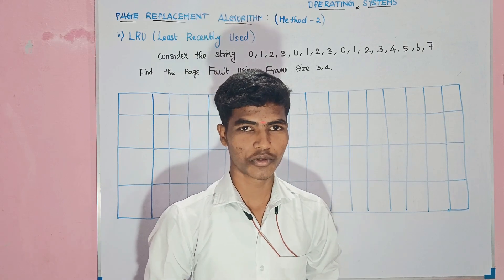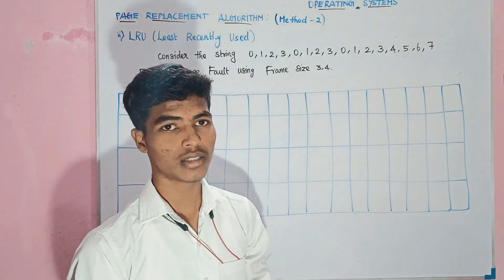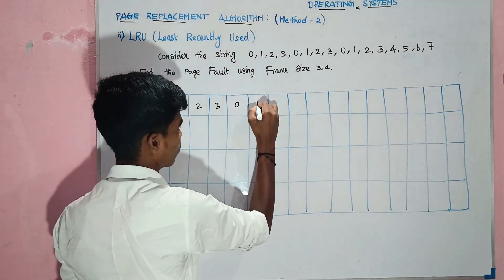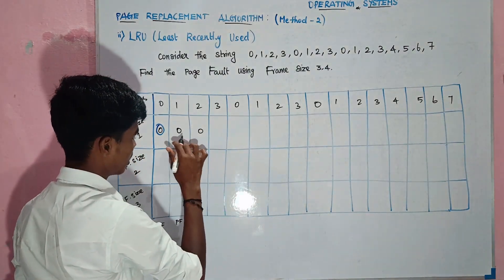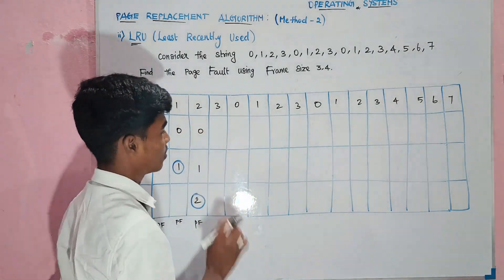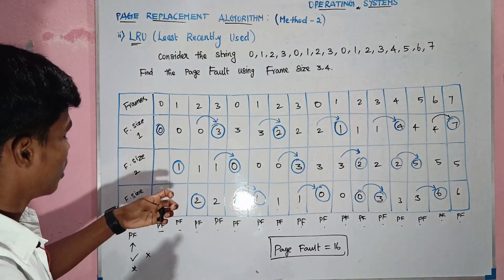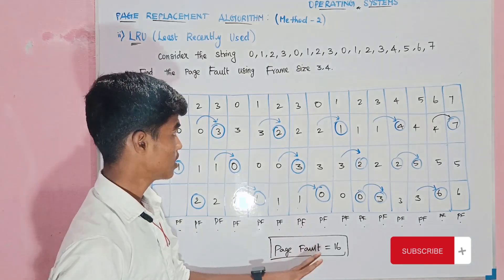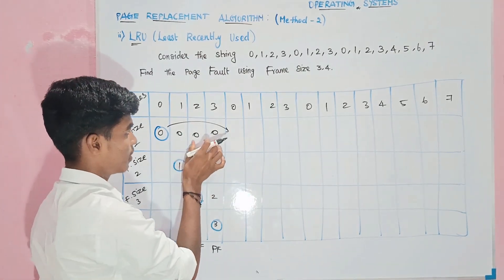Page Replacement Algorithm ✅| LRU Process | Operating Systems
Page Replacement Algorithm ✅| FIFO Process | Operating Systems